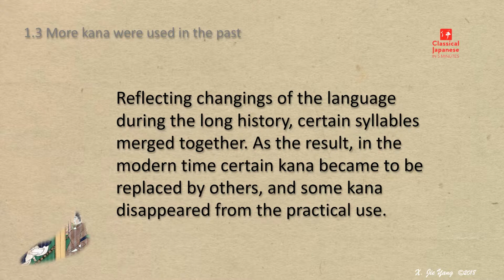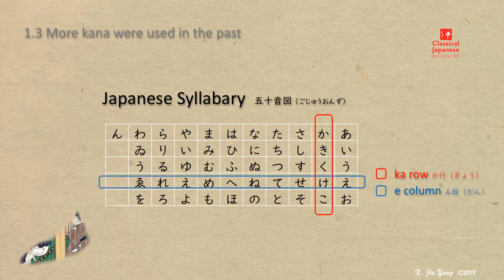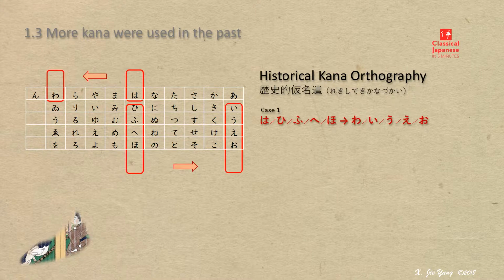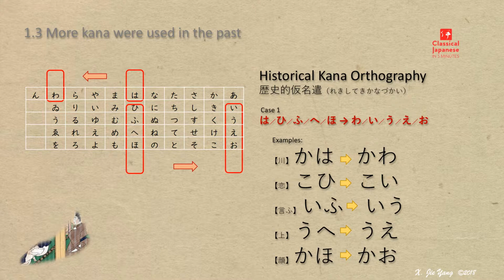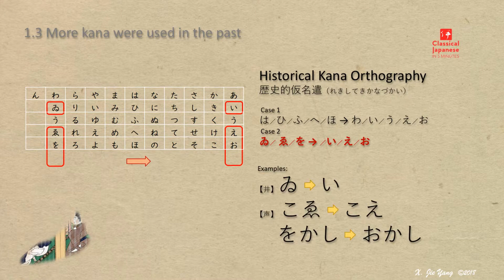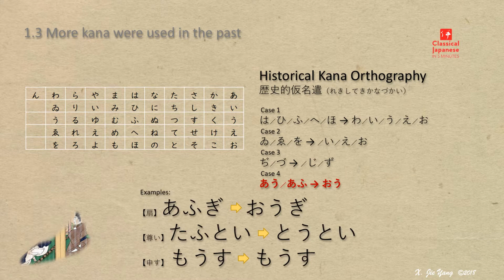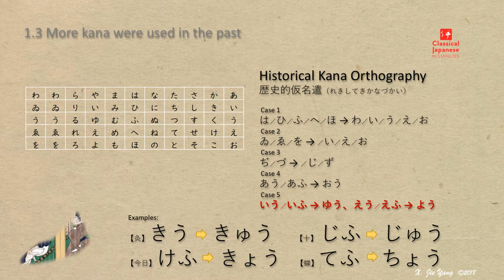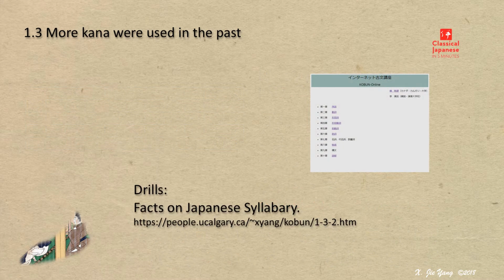1.3 More kana were used in the past